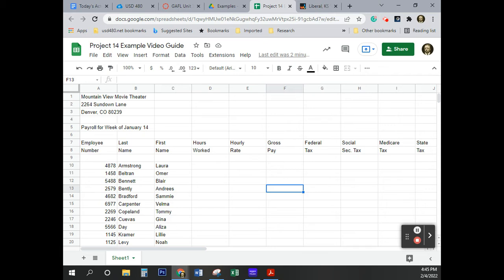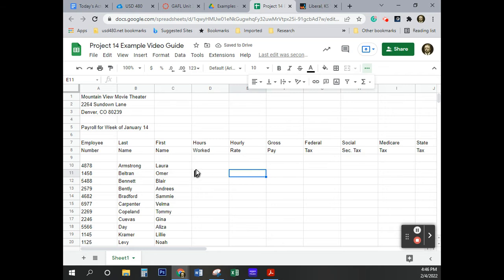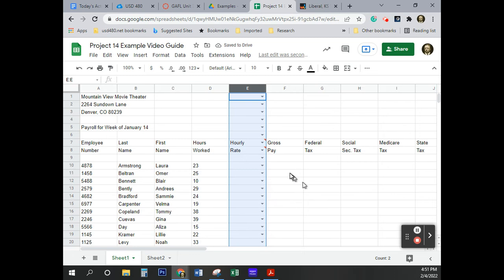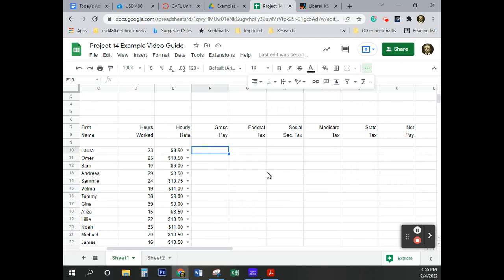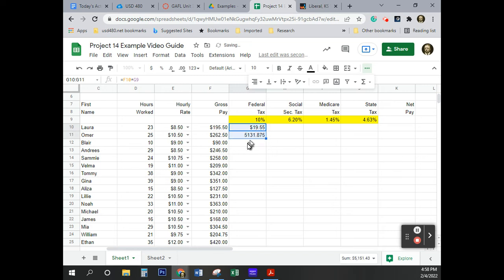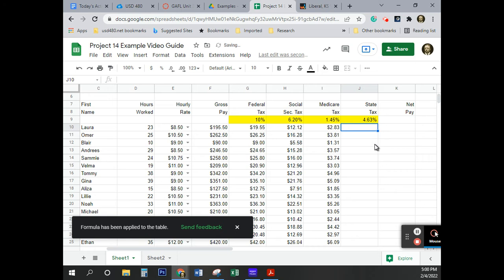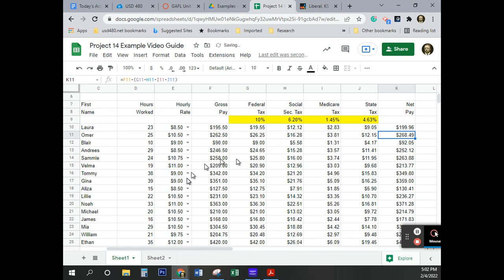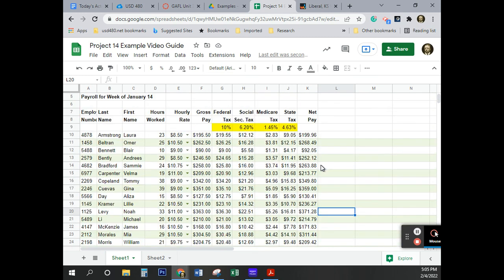GAFL Unit 3, Project 14 Video Guide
This is the video Guide for Unit 3, Project 14. Note that I made a few changes:
Firstly, money is always right-aligned.
Second. we used data validation to enter the pay rates.
Third, I changed how the rates get into the formulas.
Finally, I showed alternating colours.